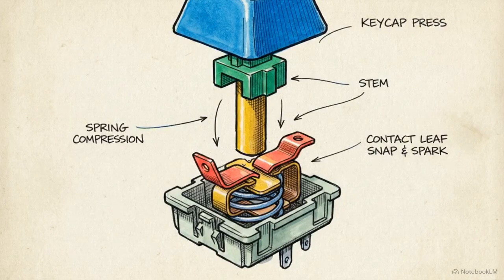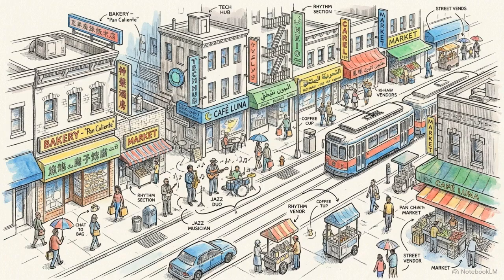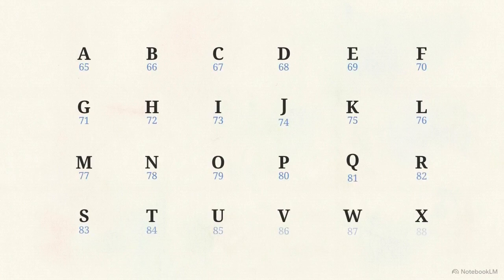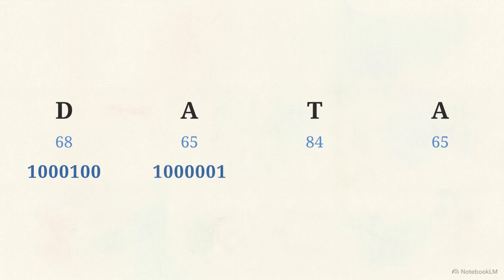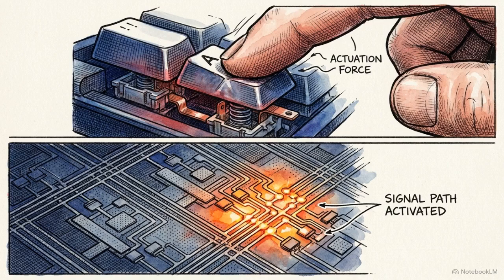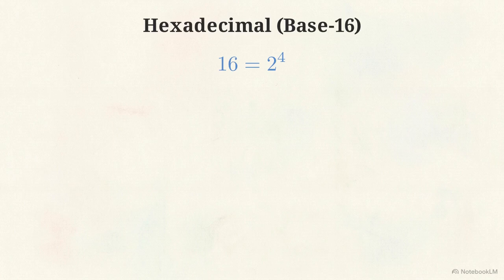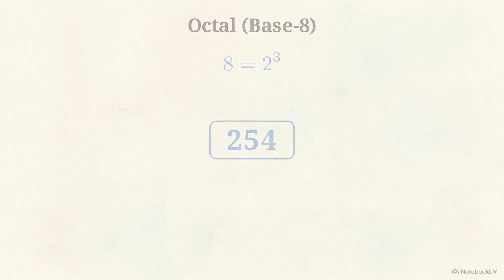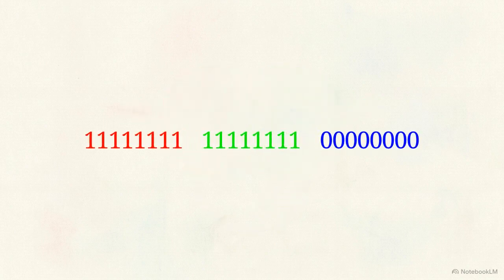Encoding Schemes and Number Systems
This is chapter 2 [Encoding Schemes and Number Systems ] of computer science class 11 [NCRT]